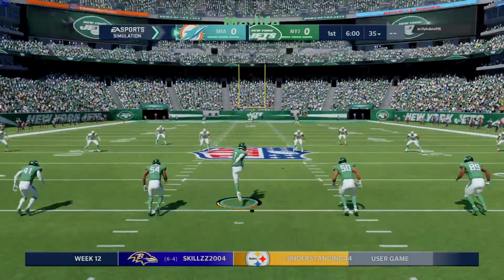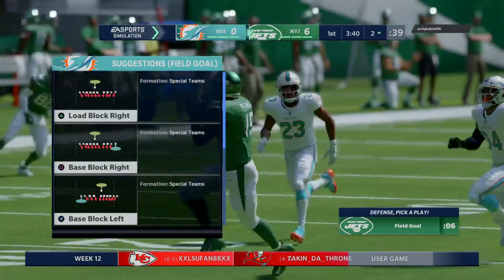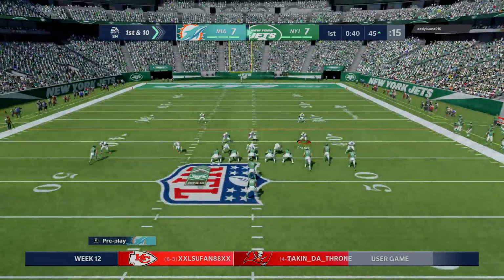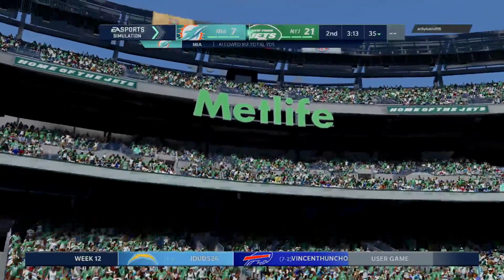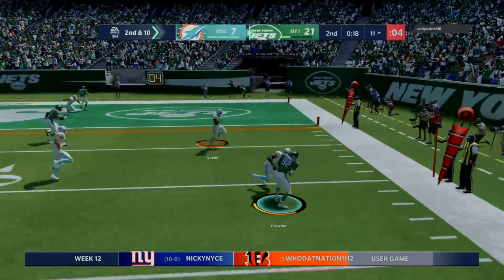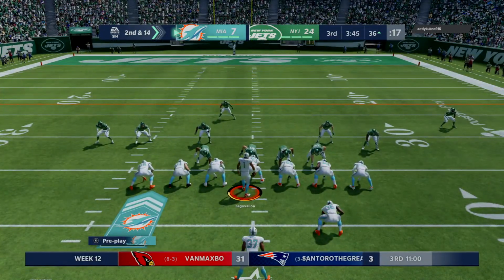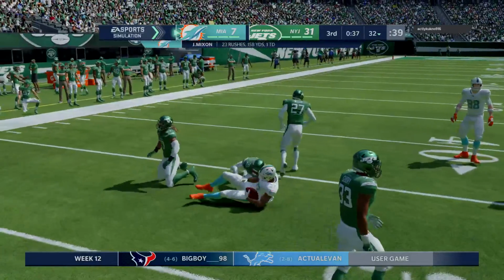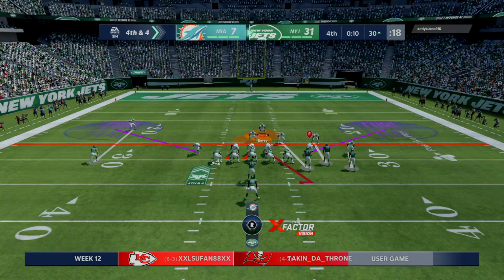Dolphins vs Jets